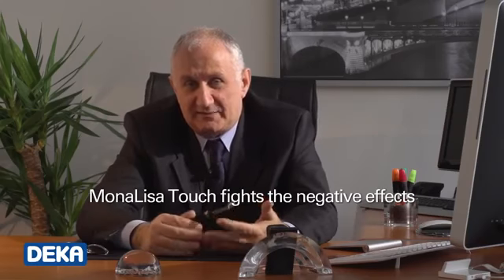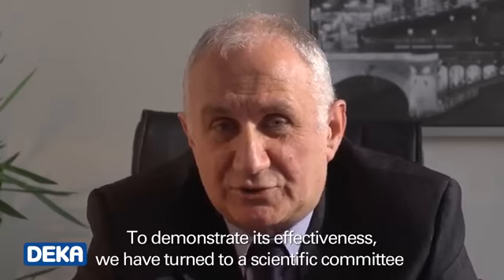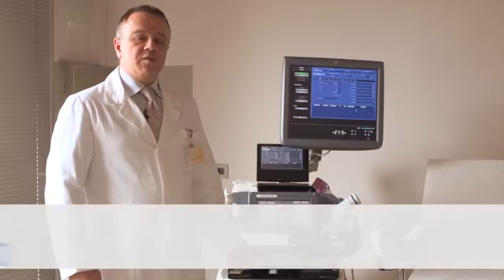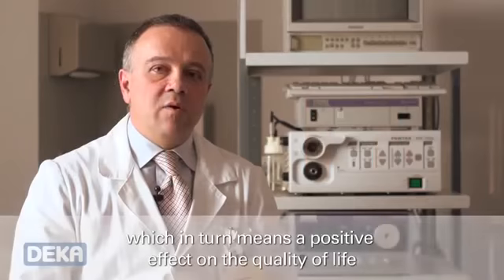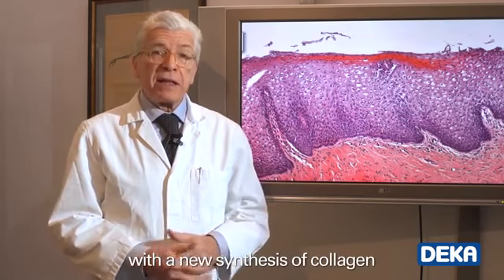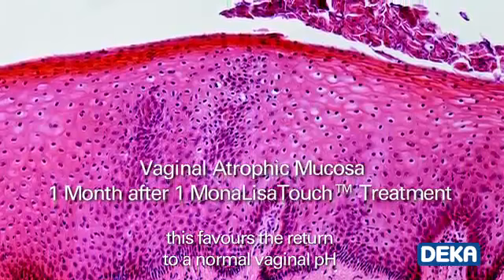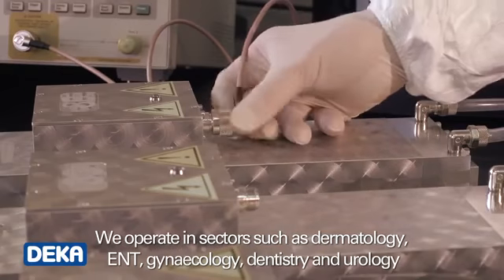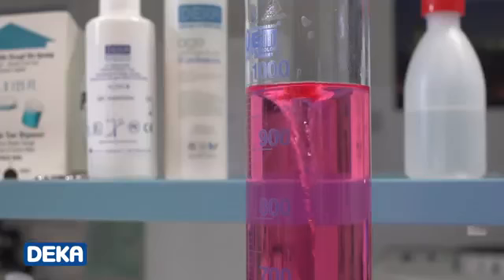DEKA MonaLisa Touch para mujeres de la nueva era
MonaLisa TouchTM es un tratamiento de rejuvenecimiento vaginal que mejora el estado de la mucosa que delinea las paredes de la vagina a través de procedimientos de láser asistido mini invasivos. MonaLisa TouchTM no es un tratamiento estético, al contrario de lo que el término “rejuvenecimiento” pueda parecer, porque los beneficiosos efectos del tratamiento “rejuvenecen” el tejido vaginal, restaurando su funcionalidad perdida a lo largo de los años.

En LaserTech Ibérica disponemos de equipos láser para la realización de este tratamiento.